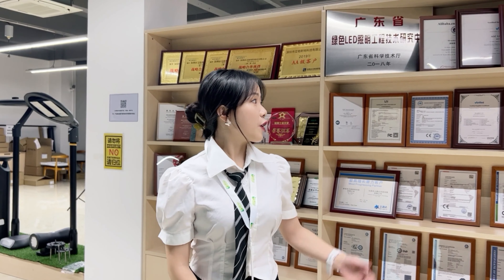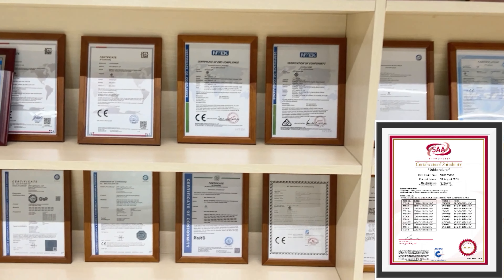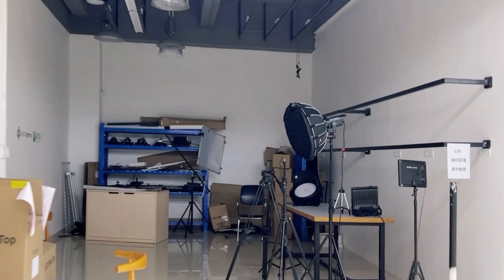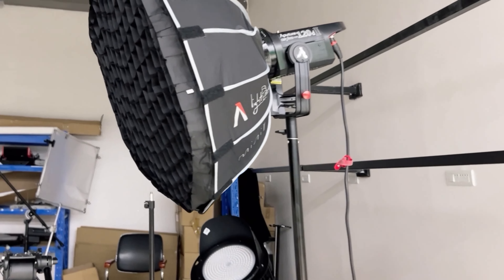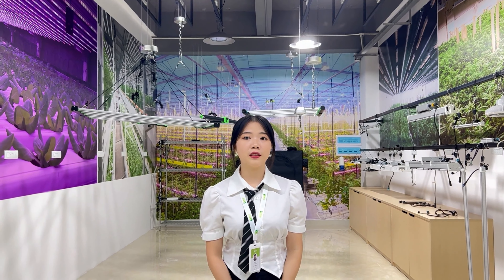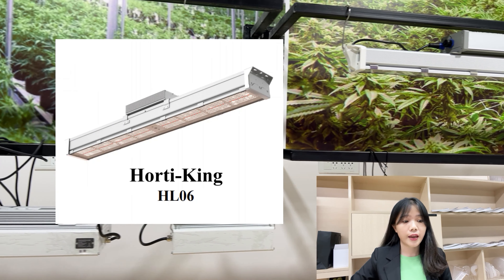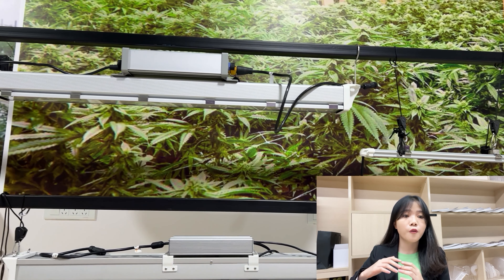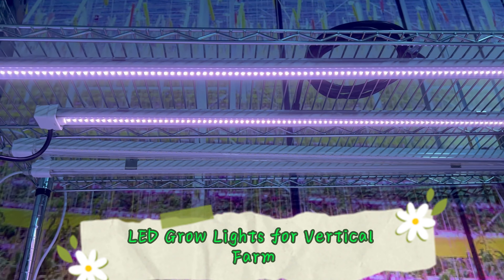ATOP Lighting 2022 LED Grow Light Showroom Tour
Due to Covid-19, we don't have chance of meeting our old friends and news friends, here is a showroom video to guide you our led grow light products.